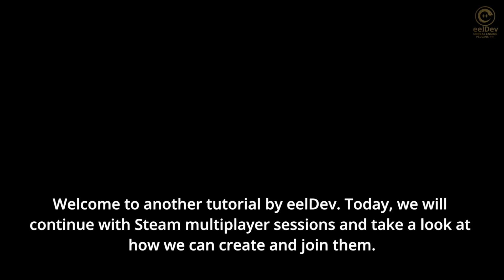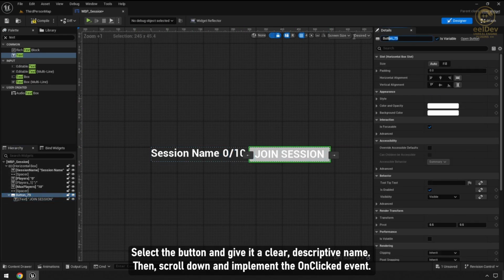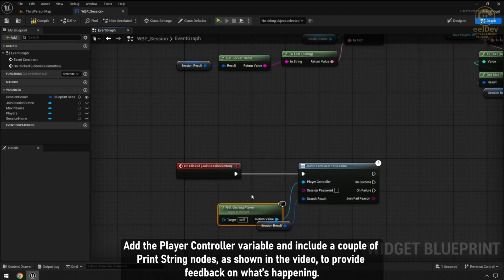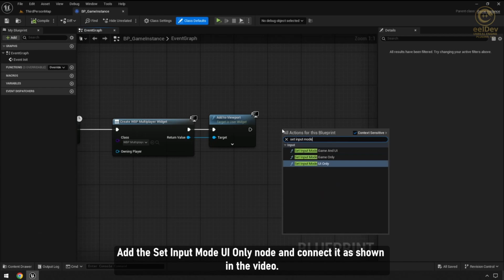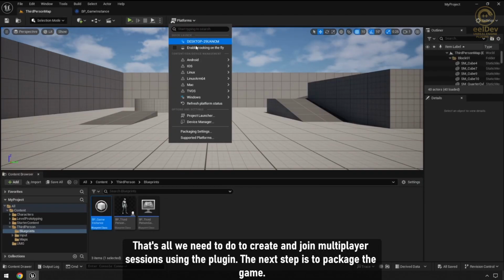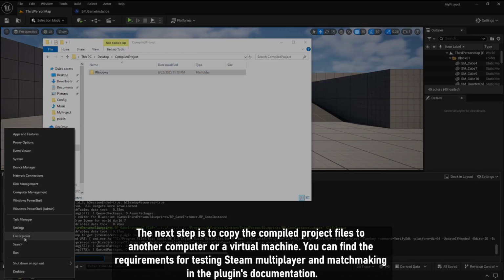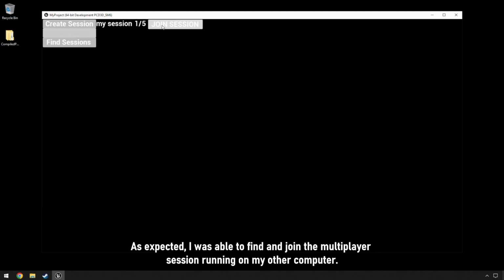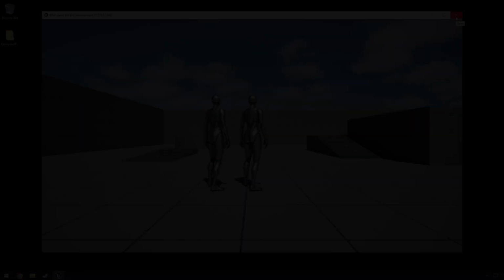Creating and Joining Steam Multiplayer Sessions | Unreal Engine 5 Tutorial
🎮 How to Create and Join Steam Multiplayer Sessions in Unreal Engine 5 | UE5 Tutorial

In this tutorial, we’ll go through the full process of creating and joining Steam multiplayer sessions using Unreal Engine 5 and the SteamCore plugin. This guide is perfect for anyone looking to implement session-based multiplayer features, whether you're building a co-op game or a competitive experience.

🔧 What you'll learn:
How to set up session creation and joining with SteamCore
Displaying available sessions using UMG
Handling session search results and user feedback
Testing multiplayer locally using multiple devices or virtual machines
Packaging your game for Steam multiplayer testing

📁 Requirements:
SteamCore Pro plugin installed
SteamCore subsystem set up and configured in UE5
Steam client running and logged in on both test devices

🧩 Compatible with:
Unreal Engine 5.0+
Blueprint or C++ based projects

🕹️ This tutorial is ideal for developers working on multiplayer games who want to get Steam session functionality up and running with minimal hassle.